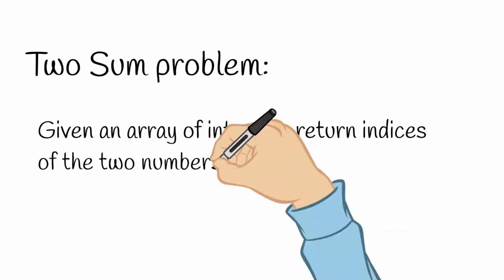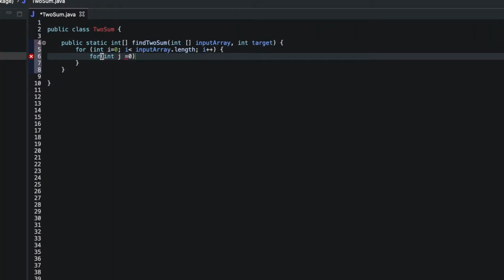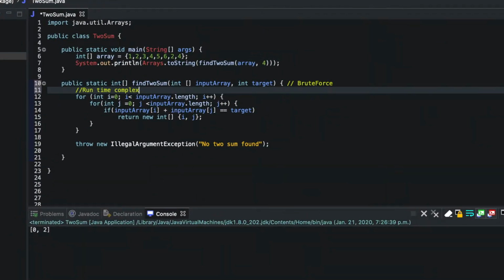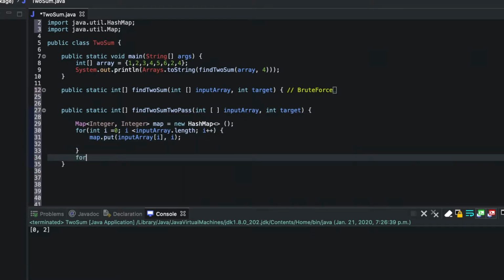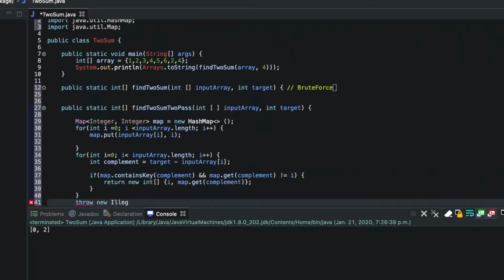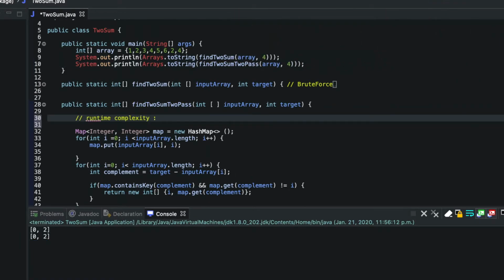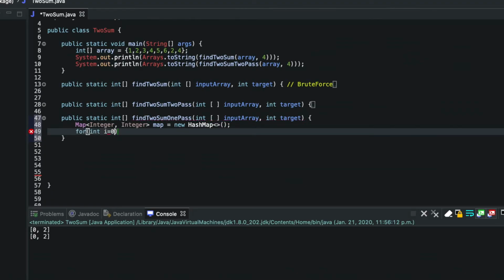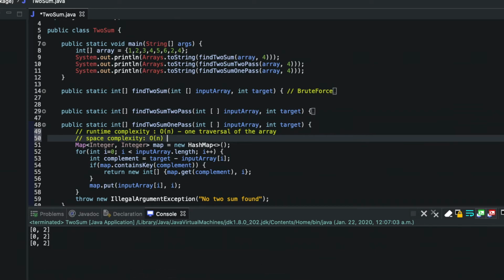Interview Question: The Two­Sum Problem. LeetCode - 1